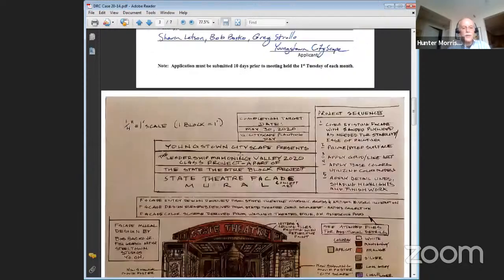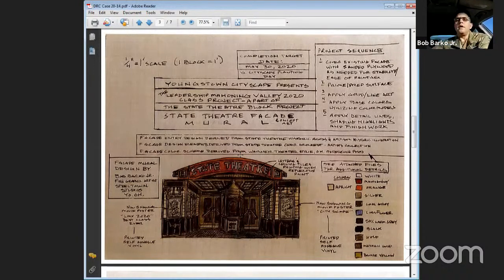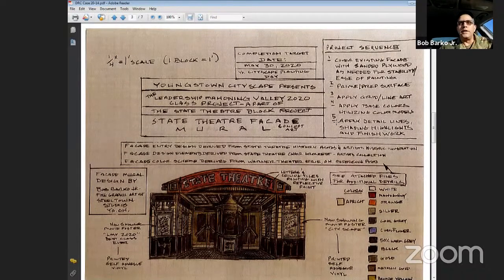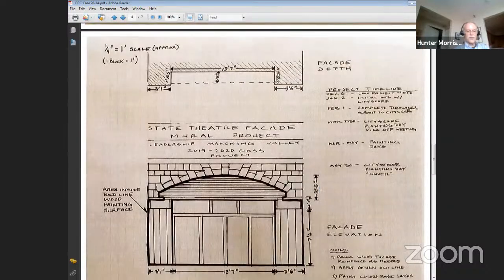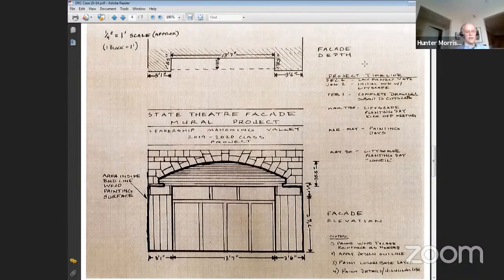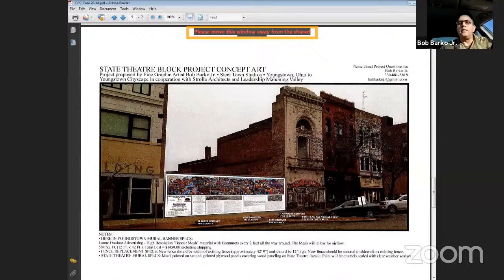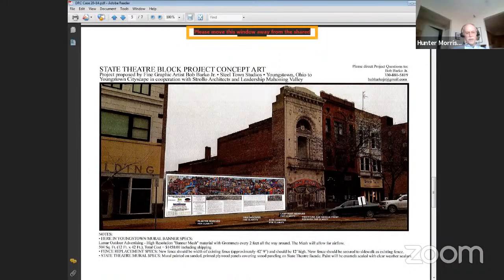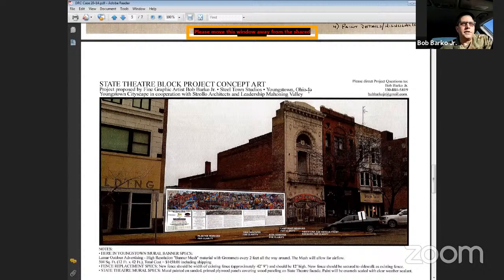10/21/2020 Special Design Review Committee Meeting